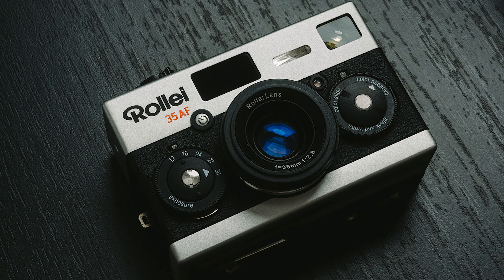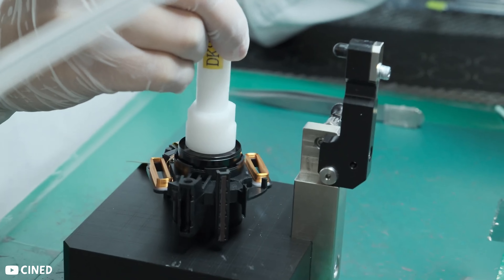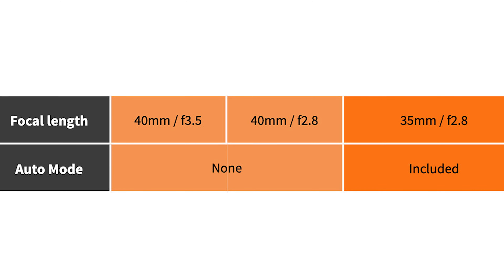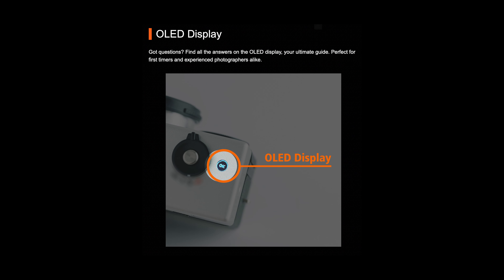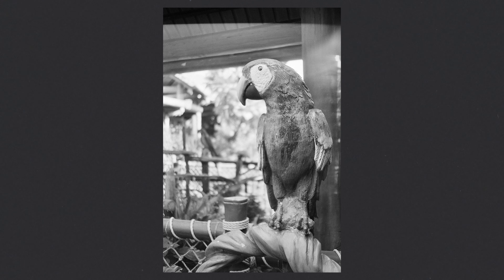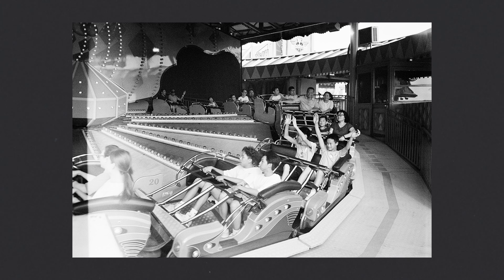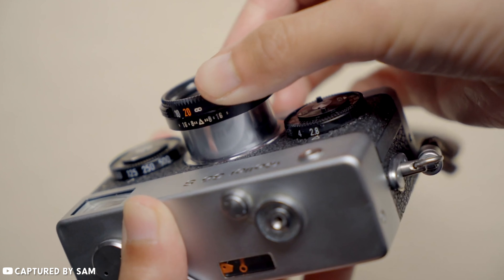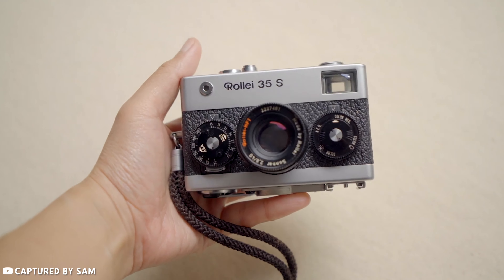Newest Film Camera Details | Rollei35AF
Mint just released their newest blog post giving more detail to their Rollei35 which is officially fully automatic camera.  Will there be a manual control or mode, at this point we don't know, but it will be renamed Rollei35AF for obvious reasons.  While there is still no release date, Mint is consistent with their updates, so I'm hoping that in the next couple months we get some more info about the Rollei35AF.  What do you think about this camera and it being automatic?